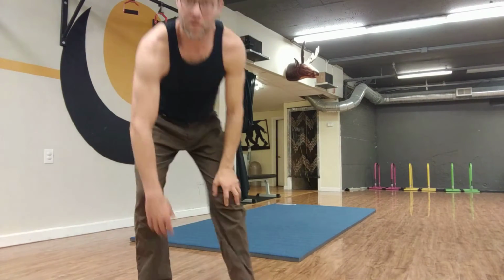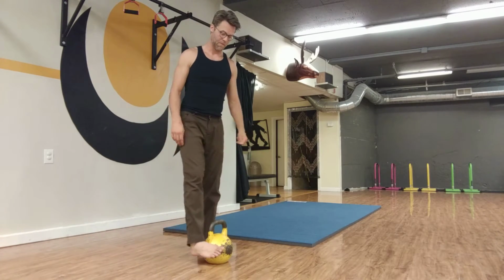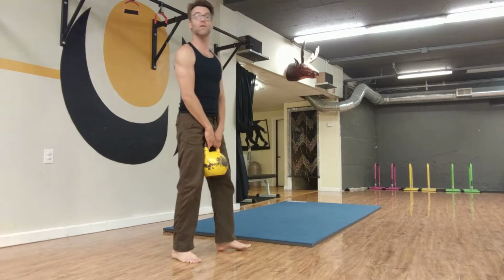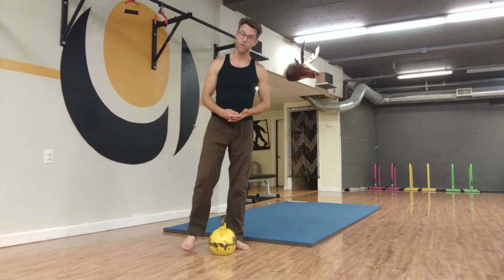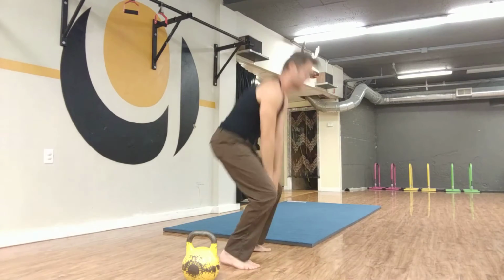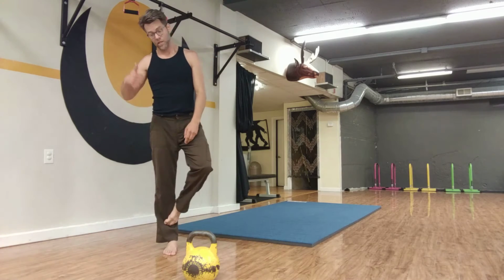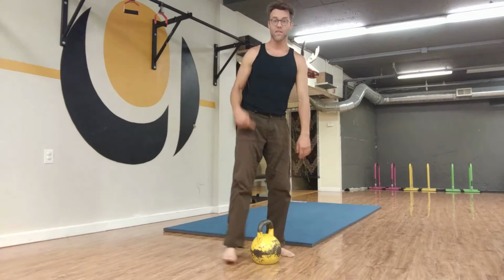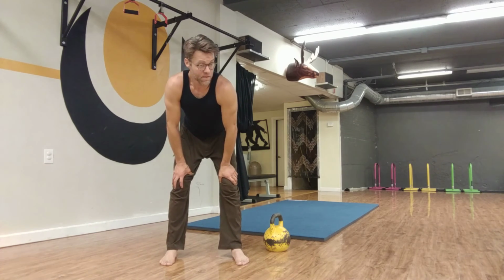Vertical Jump (BW & KB)